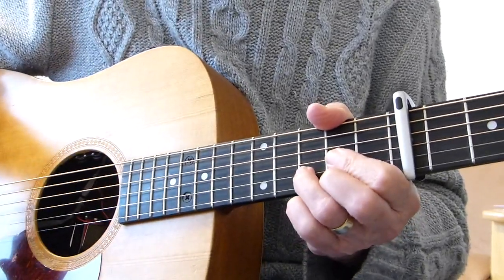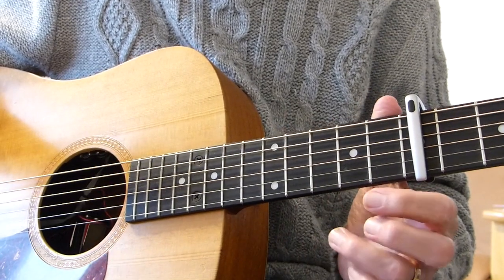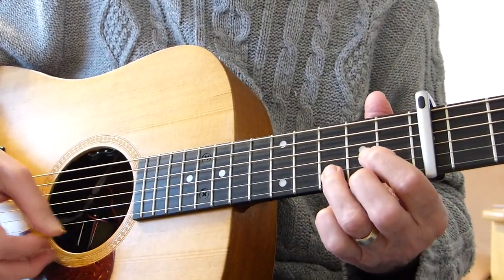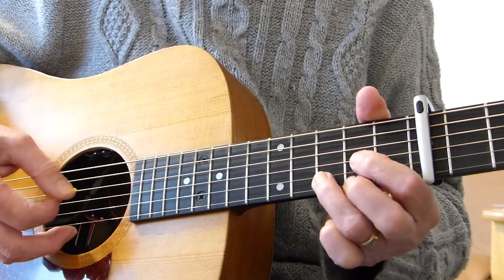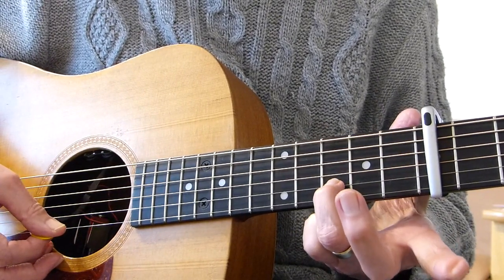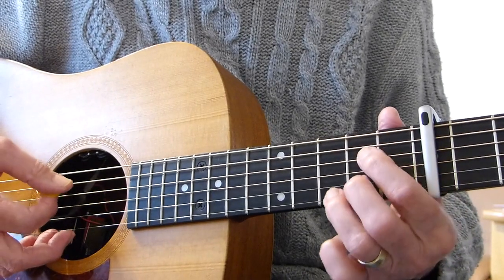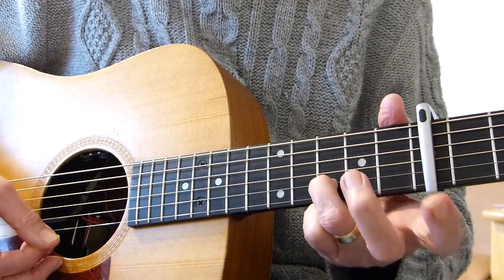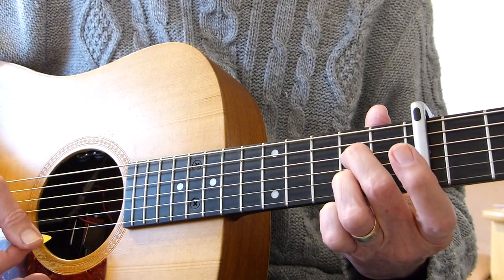Here Comes The Sun - George Harrison - Guitar Lesson Part 1